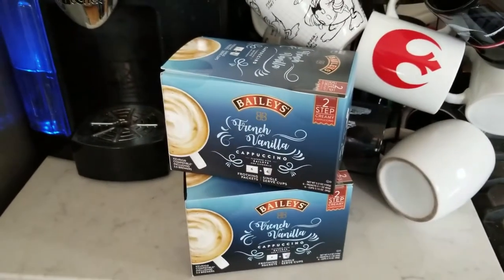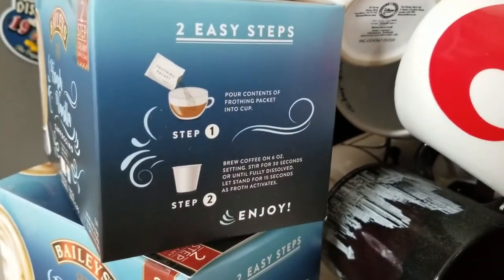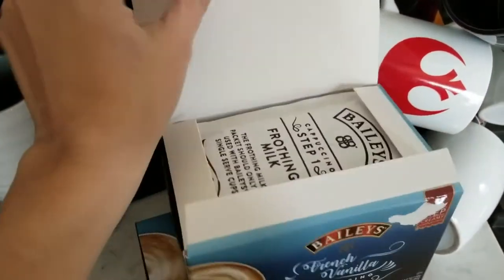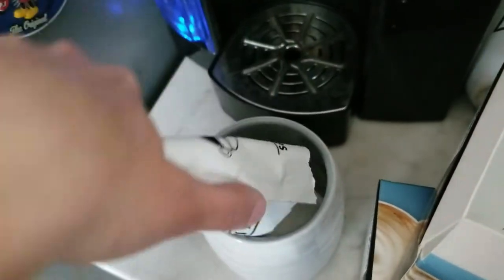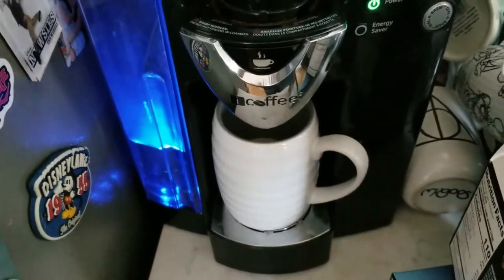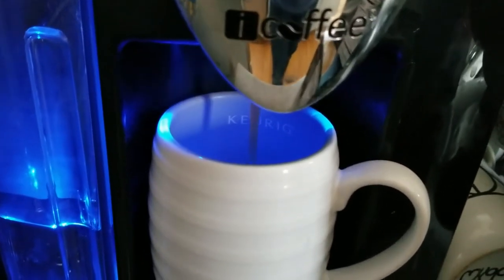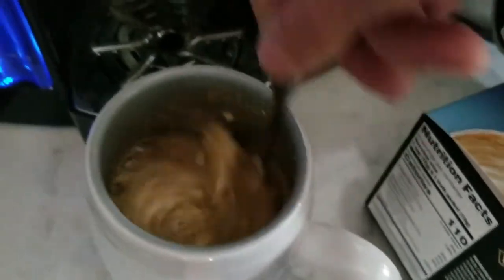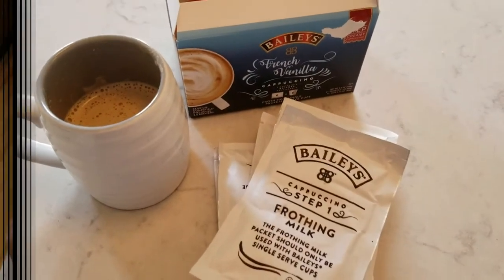Easy 2 Step Process to Make a Bailey's French Vanilla Cappuccino at Home!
This Bailey’s French Vanilla Cappuccino was provided to me, along with compensation, in exchange for this video. All opinions expressed are 100% my own.

Now, your Keurig machine is a coffee house and you are the barista with the Bailey’s 2 step Cappuccino kit. Simply pour the powder packet of frothing milk into your mug or glass and brew the single serve coffee cup then stir and watch the creamy, dreamy magic happen. It’s a perfectly flavored cappuccino every time, no foaming, frothing, or tipping required. Enjoy an indulgent a cafe style drink anytime. Perfectly sweetened and expertly flavored
Cups are Keurig Compatible including the new 2.0 brewer.

Other Flavors Available: Caramel Latte, Mint Chocolate, Irish Cream

GIVEAWAY: Enter to win a 36 pack of Bailey's French Vanilla Cappucino by commenting on this video. Winner must live in the United States and be at least 18 years of age. Winner cannot have won a Two Rivers Coffee giveaway in the last 90 days. Winner will be randomly chosen on 12/6/17.